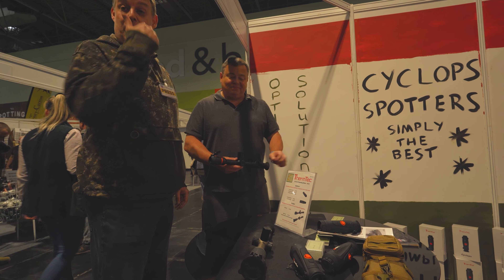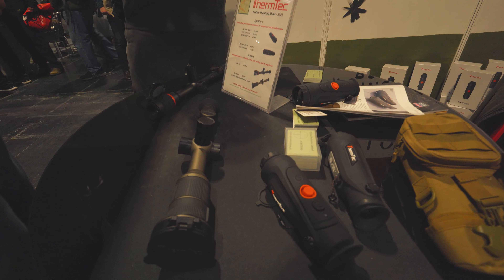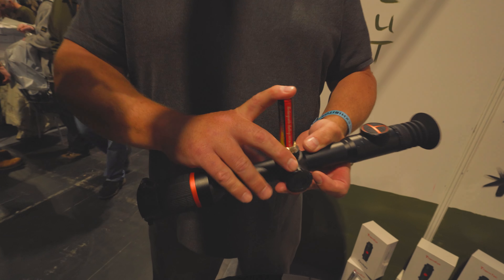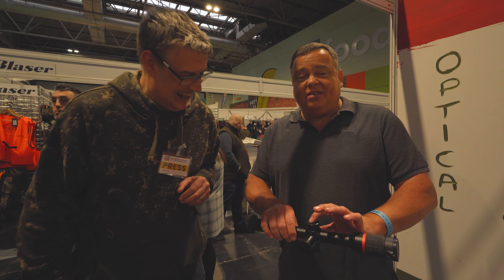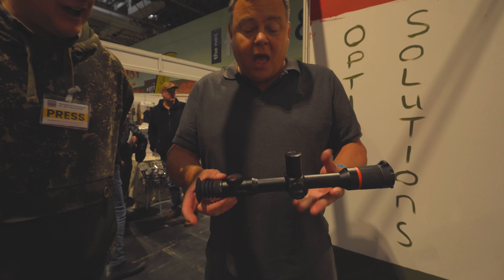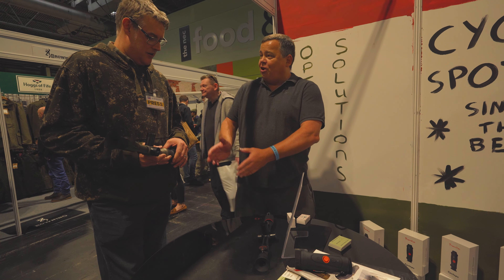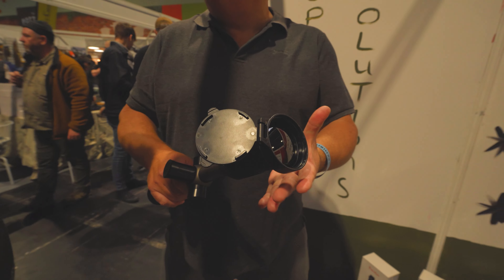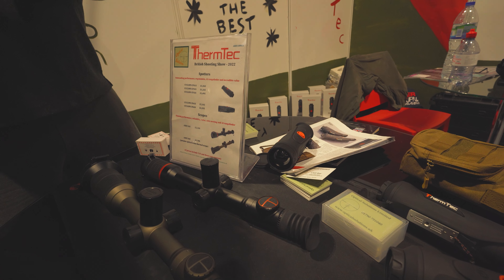S&C TV | British Shooting Show 2022 new launches | Optical Solutions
A first look at all the latest product launches from the Great British Shooting Show 2022!
Discover all the latest shooting kit, including new products for rifle shooters, game shooters, clay shooters, fox shooters, airgunners and more...
In this video, Optical Solutions introduces us to their latest gear.